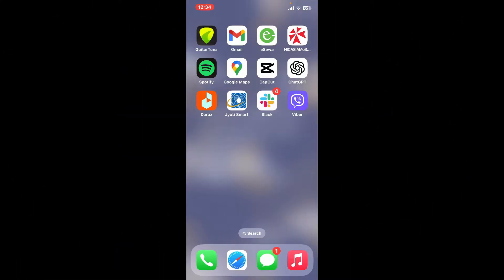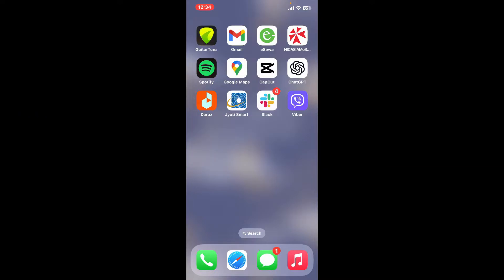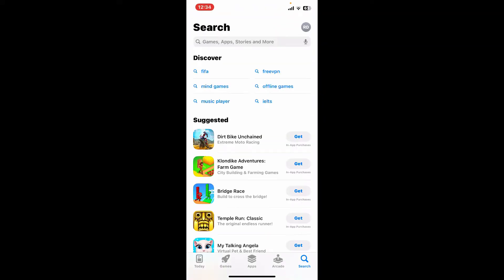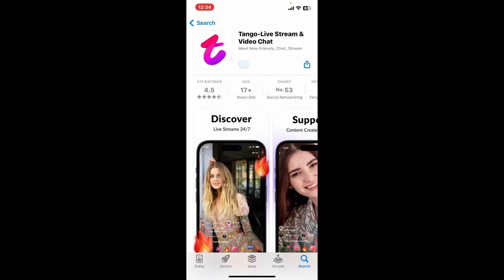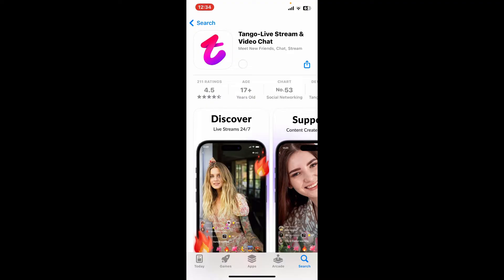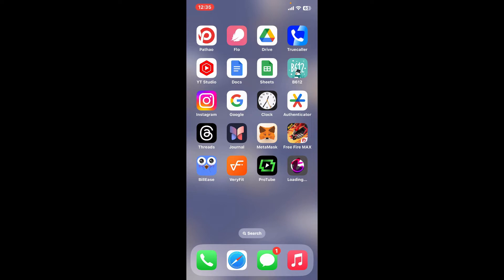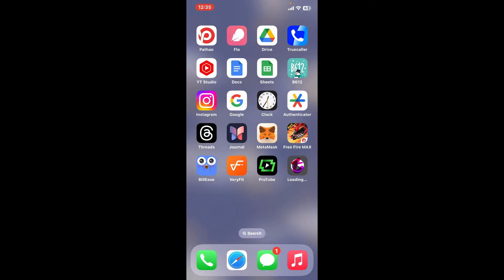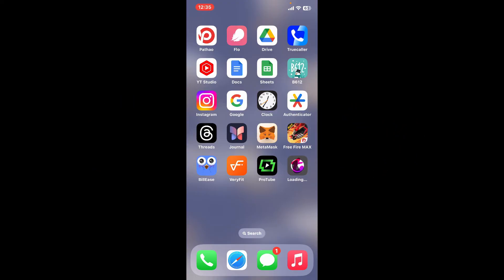How to Download & Install Tango App On iPhone 2024?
Embark on a journey of connection and communication with Tango on your iPhone! In this tutorial, we'll walk you through the simple steps to download and install the Tango application. Whether you're a first-time user or upgrading to the latest version, this guide guarantees a seamless process. Join us as we explore the features that make Tango a popular choice. Questions or need help?